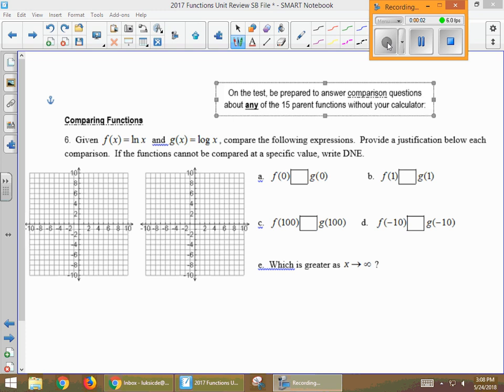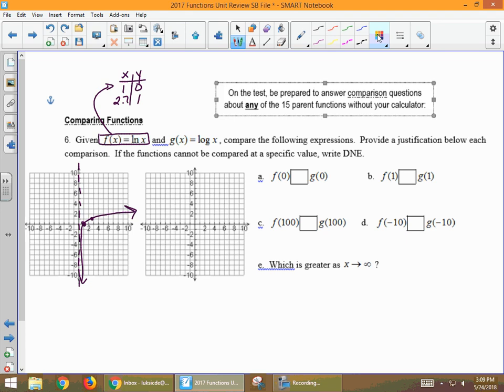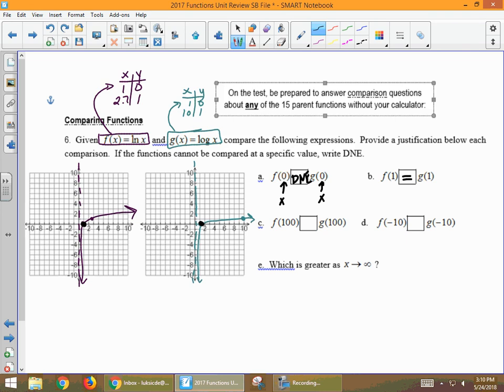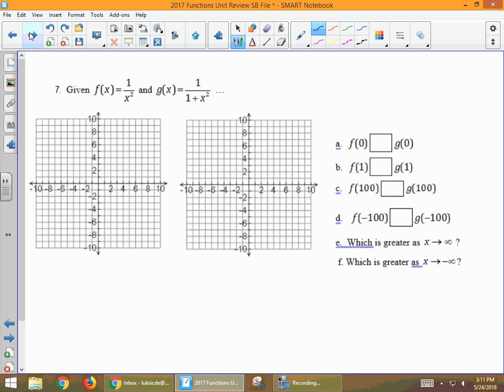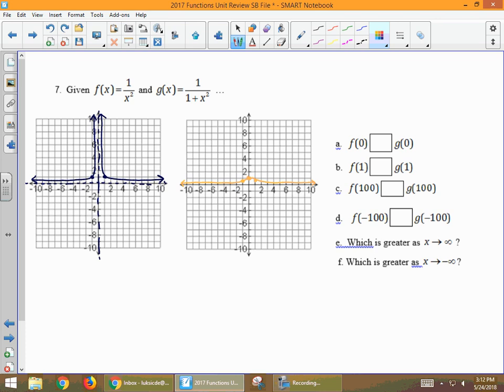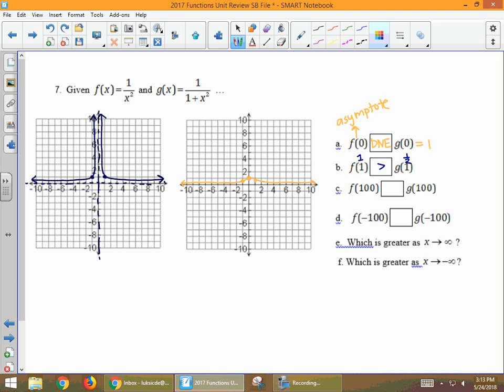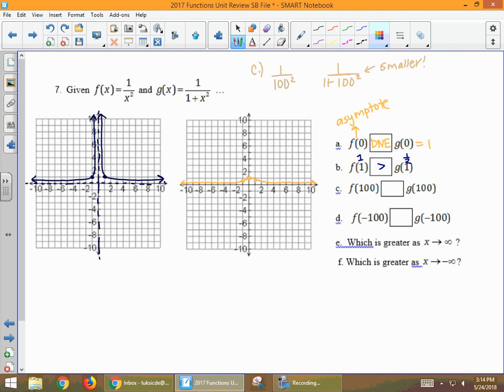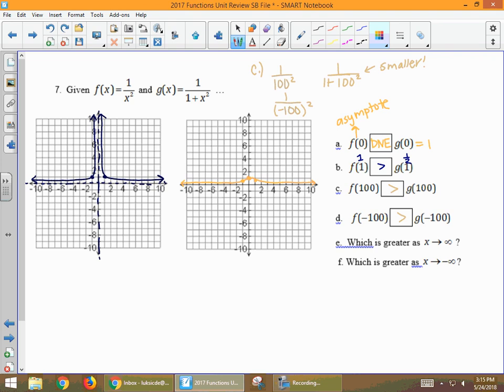Functions Unit Review 6 7